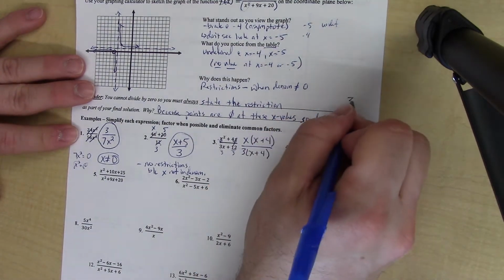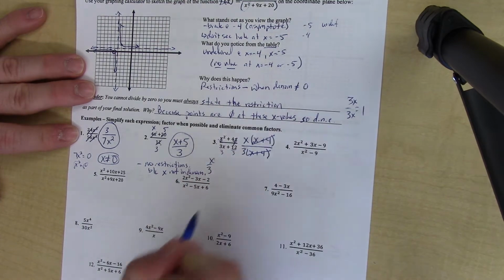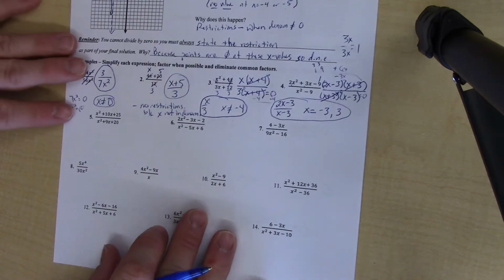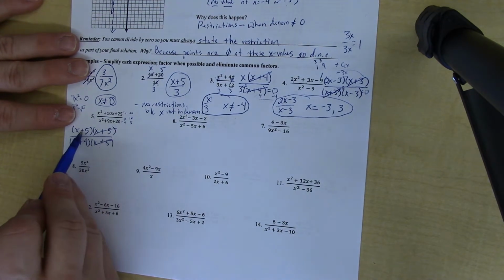9 4A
All this is is simplifying fractions, you just need to factor first (always think GCF if possible first)